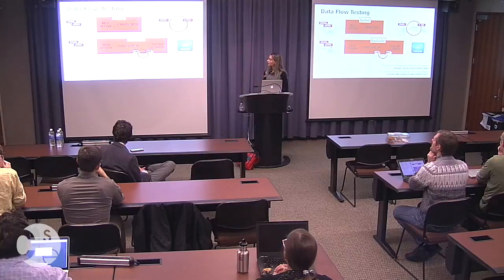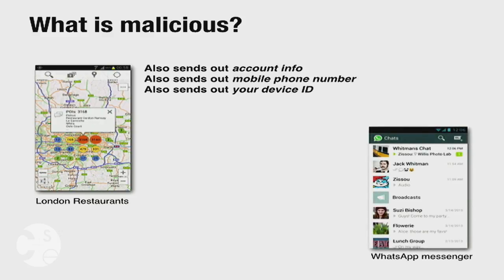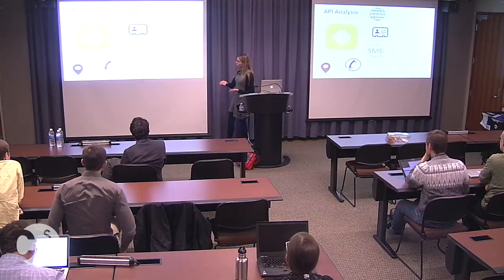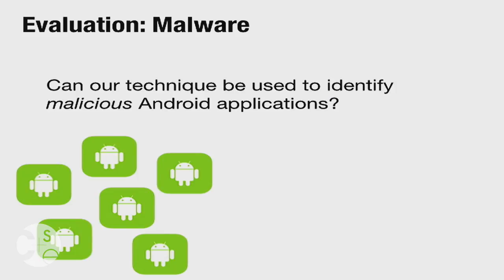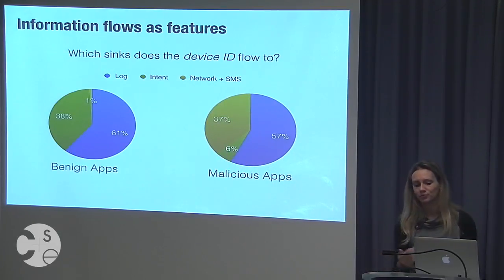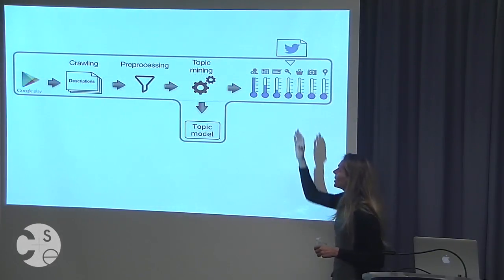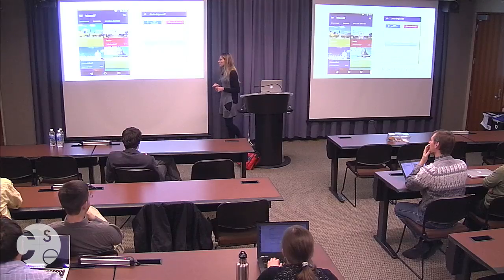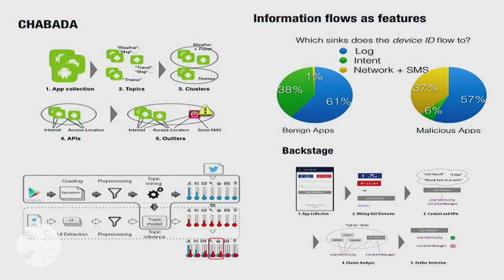PLSE Seminar Series Alessandra Gorla "Mining Android Apps for Anomalous Behavior"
Abstract

How do we know a program does what it claims to do? In this talk I will present our techniques to detect suspicious behavior in Android apps or similar ecosystems. We first cluster apps according to their advertised behavior, which we extract either by analyzing the natural language description on the Google Play or by analyzing the graphical user interface. We later identify outliers in each cluster with respect to their usage of sensitive Android APIs. A “weather” app that sends messages thus becomes an anomaly; likewise, a button labelled “Cancel” in an app would typically not be expected to retrieve the current location. Applied on a large set of Android apps, our techniques identify several anomalies, most of them highlighting malicious behavior.

Bio

Alessandra Gorla received her Bachelor’s and Master’s degrees in computer science from the University of Milano-Bicocca in Italy. She completed her Ph.D. in informatics at the Universita’ della Svizzera Italiana in Lugano (USI), Switzerland in 2011. In her Ph.D. thesis she defined and developed the notion of Automatic Workarounds, a self-healing technique to recover Web applications from field failures, a work for which she received the Fritz Kutter Award for the best industry related Ph.D. thesis in computer science in Switzerland. Before joining IMDEA Software Institute in December 2014 as assistant research professor, she has been a postdoctoral researcher in the software engineering group at Saarland University in Germany.